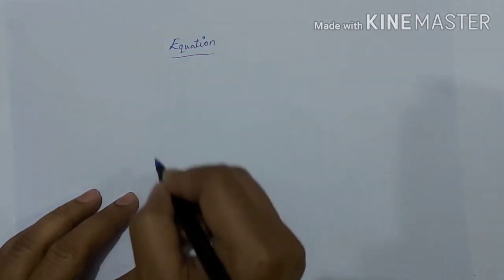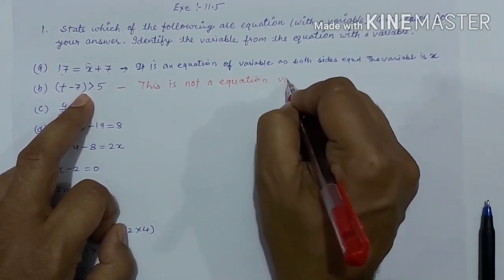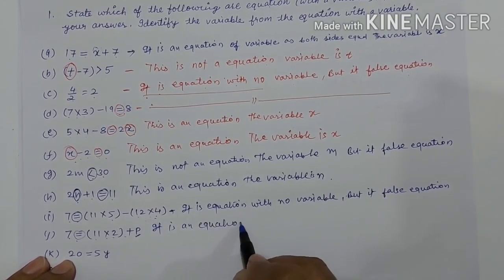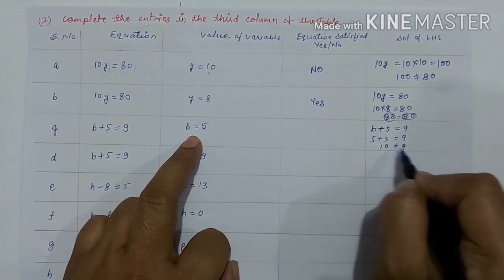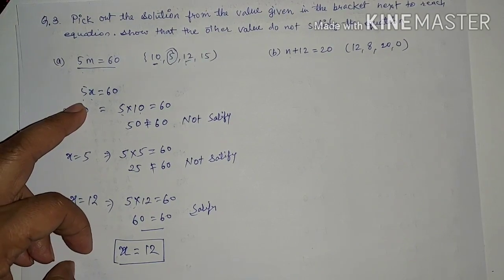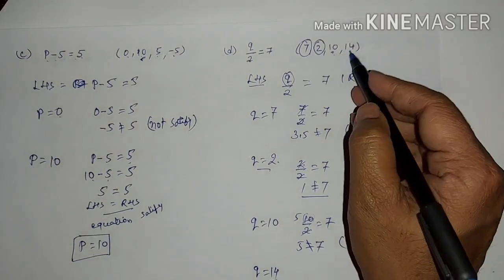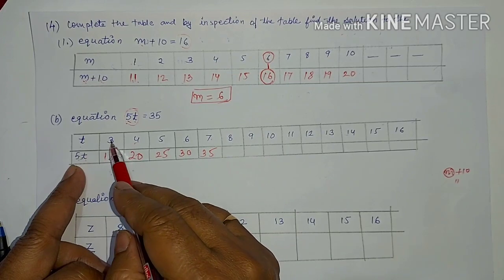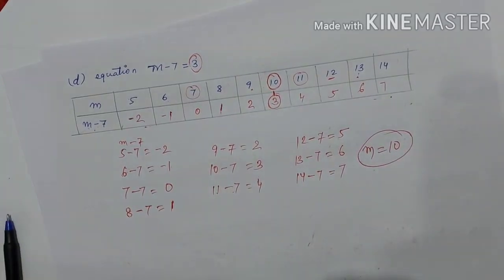Class 6 Maths 30.01.2021